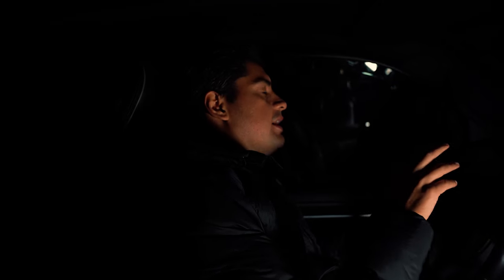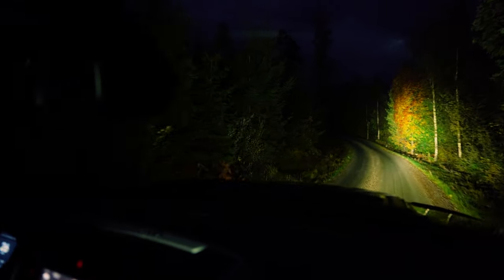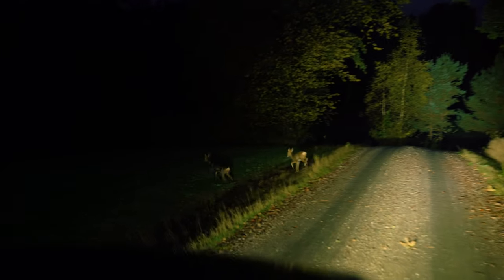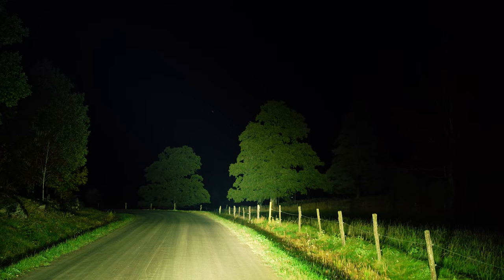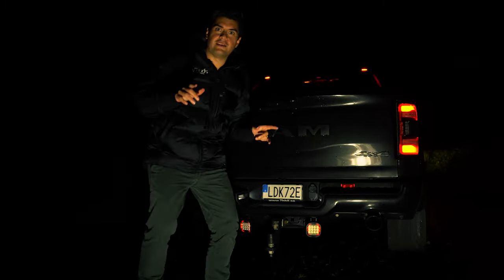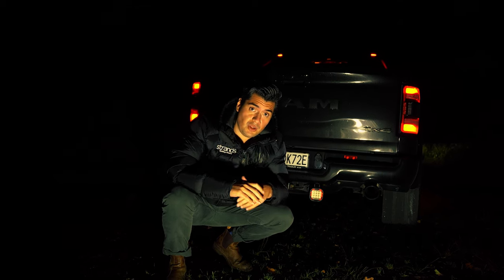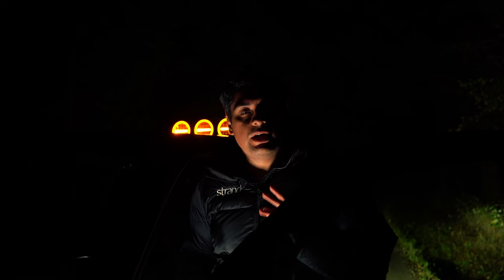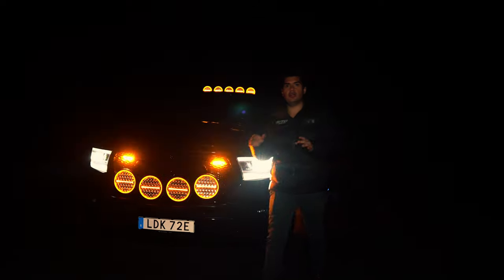NIGHT DRIVE - DODGE RAM PICKUP TRUCK MAXIMIZED WITH LIGHTING NEWS - PRODUCT VLOG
Join Johan on an exciting tour of the dark roads on the Swedish countryside and see how the lights performs.

Interested in learning more about the products?

 SIBERIA NIGHT RANGER SPOT 9″
Art. no. 809200

SIBERIA NR 7″ NIGHT RANGER DRIVING LIGHT LED
Art. no. 809187

DARK KNIGHT SLIM SIDE MARKER 3 LED
Art. no. 800332

SIBERIA NG SR 32″
Art. no. 809213

SIBERIA RED PANDA WORK LIGHT LED
Art. no. 809206

PRESIDENT WORK LIGHT 34W LED
Art.nr 908530